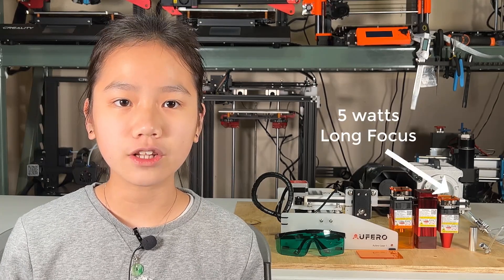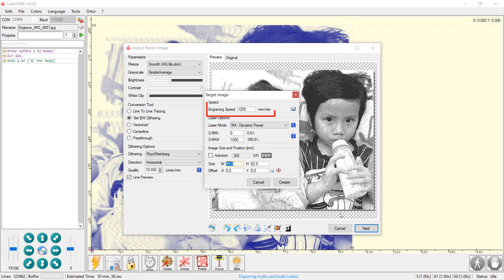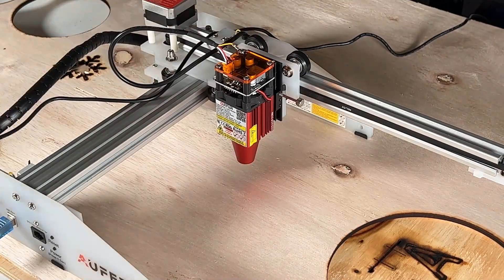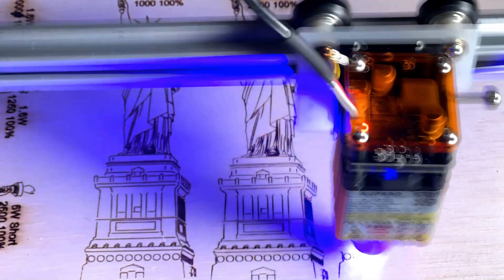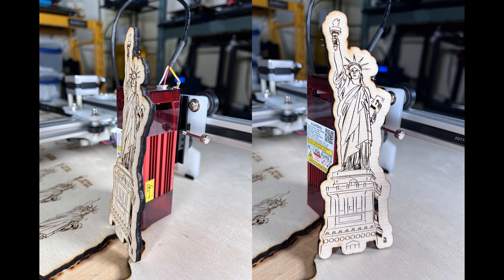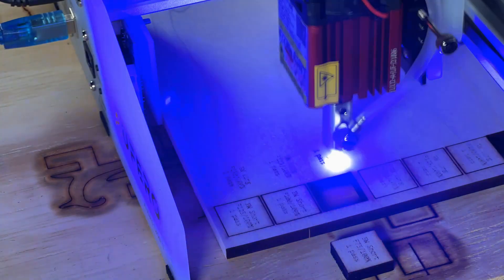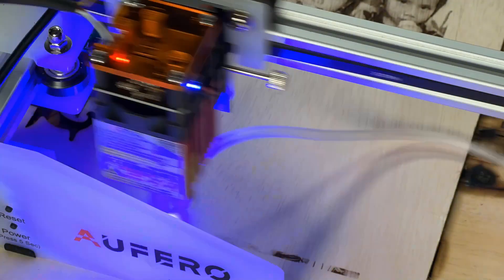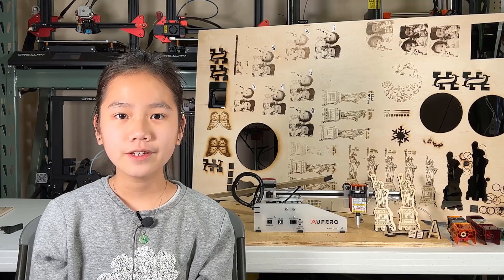Ortur Aufero Laser One: 1.6W, 5W short or long focus module with air assist, which works the best?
Welcome back to Aurora Tech Channel. Today I will review this Aufero Laser One. I would like to thank ZBANX for sending me this machine to review.

There are 3 different laser modules for you to choose from, including the 1.6W, 5W short focus and 5W long focus. I will test each of them with different engraving and cutting, and I will also test out the air assist nozzle for the 5W long focus module and see what kind of results I can get.

This machine has a working area of 180x180mm, which is the same as the Prusa Mini. It’s quite small, but you can put this anywhere you want, so you can basically engrave this whole board or any larger surface with this engraver. This machine is pre-assembled, so the only thing you need to do is install whatever laser module you ordered.

Other items: air pump, 120mm fan, and 4" ducting:

102W Air pump for air assist nozzle:

AC Infinity 4" ducting (8 ft):

AC Infinity 4" ducting (25 ft):

120mm fan AC 110V: (25 watts)

Free 3D printed parts:
120mm fan to 4" ducting adapter: